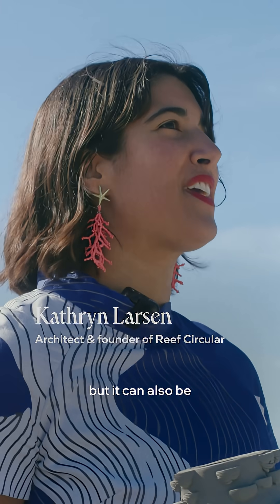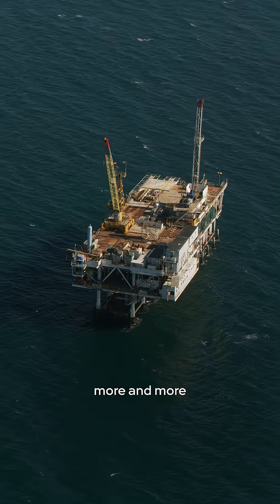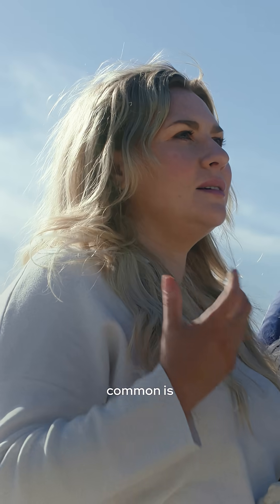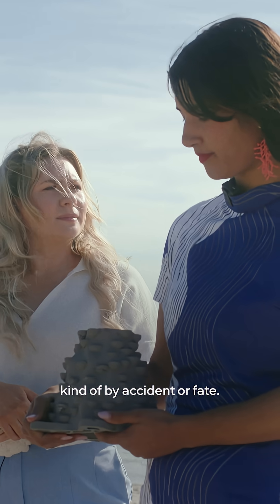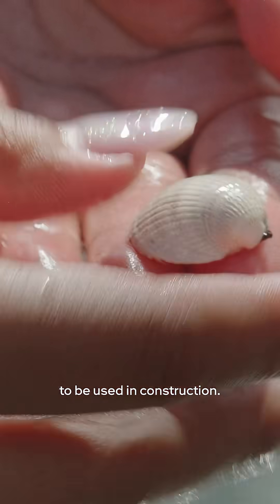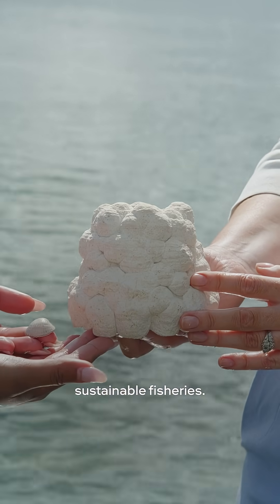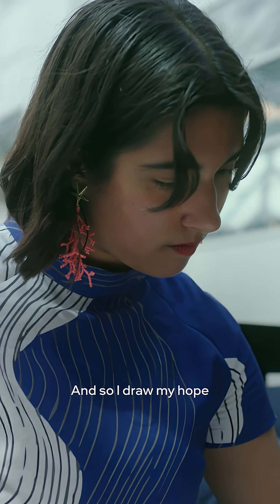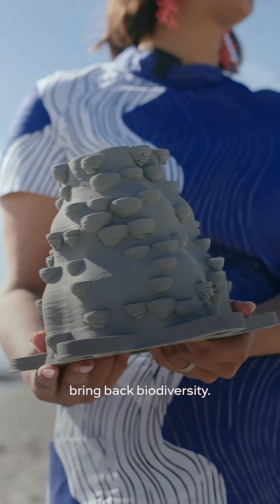Sculptures that RESTORE reefs | IMAGINE5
Creating sculptures to help restore reefs.

The women led Reef Circular creates artificial reefs, made from oceanic materials, bridging design with conservation to kick start rehabilitating reefs.

“We essentially make penthouses for fish”

The artificial reefs have increased local biodiversity by 400% as they are specifically designed for different species and habitats.

Director/Producer: Prunelle Mathet
DOP: Magnus Kristof

ABOUT IMAGINE5

Dreaming of a more sustainable life? Imagine5 is here to inspire and empower you to make it real. We believe the positive change our planet needs is happening, and we can all be a part of it.